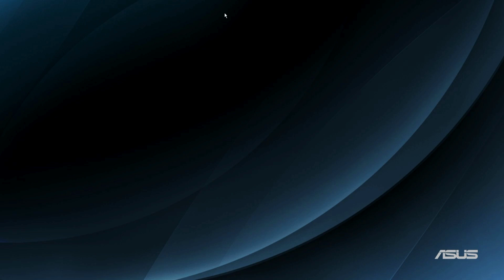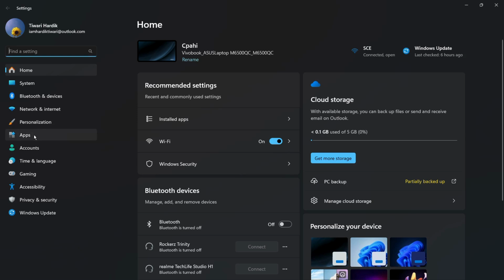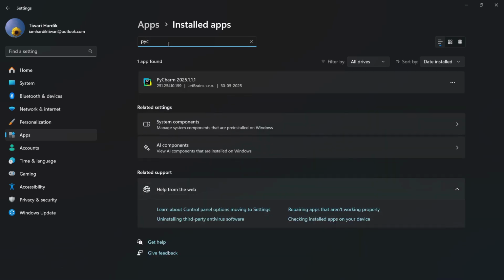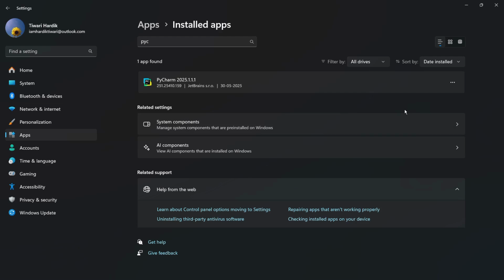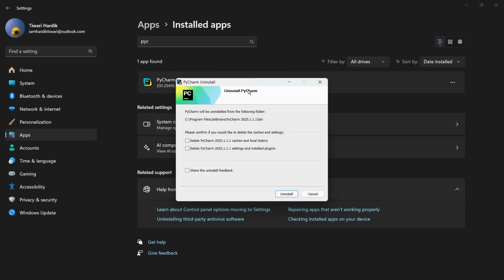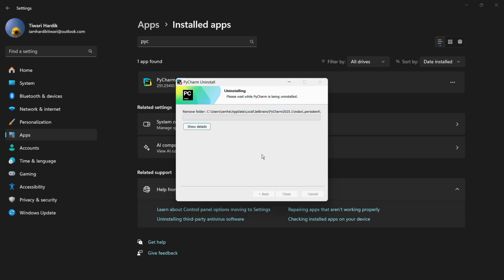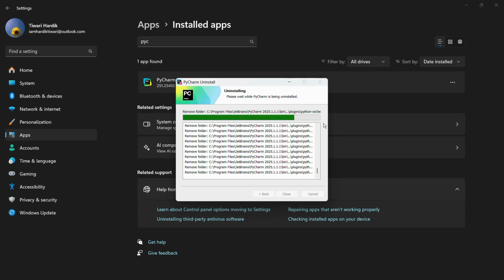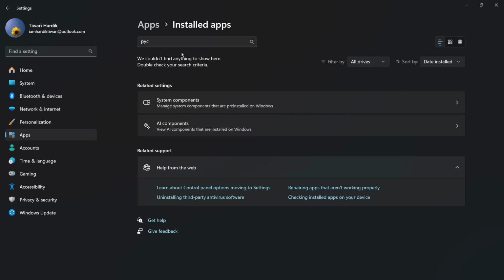How to Uninstall PyCharm from Windows 11 Completely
Looking to completely uninstall PyCharm from your Windows 11 PC? Whether you're switching IDEs, upgrading your setup, or freeing up space, this step-by-step tutorial will help you fully remove PyCharm (Community or Professional Edition) — including hidden configuration, cache, and project files.

PyCharm stores data beyond the main install folder, so this guide will ensure a clean uninstall by removing everything JetBrains-related, including plugins, settings, and logs.

🧹 In This Video, You Will Learn:

How to uninstall PyCharm using Windows 11 settings or Control Panel

How to remove leftover folders: .PyCharm, JetBrains, and AppData files

Optional: How to delete Python project folders and virtual environments

How to clean environment variables if configured

How to verify that PyCharm is fully removed

🎯 Works for Community & Professional Editions of PyCharm (2024 and older versions).

3. Hashtags